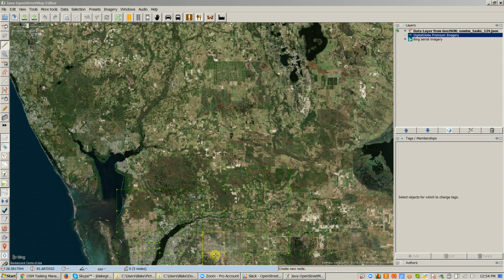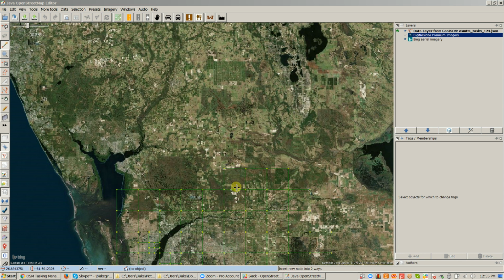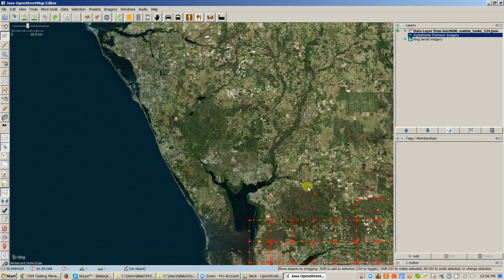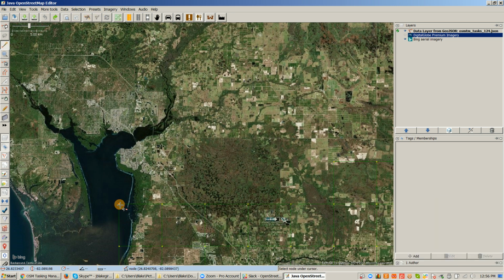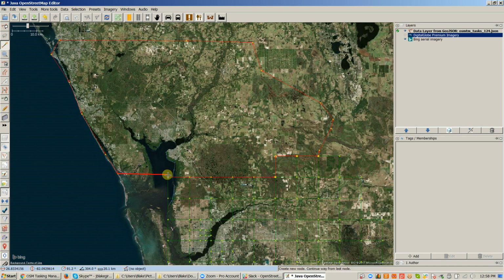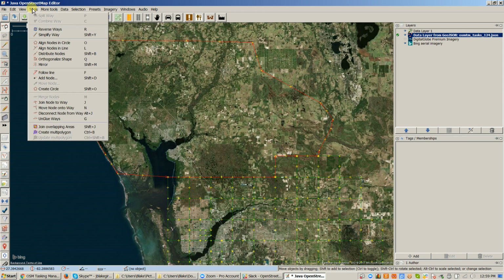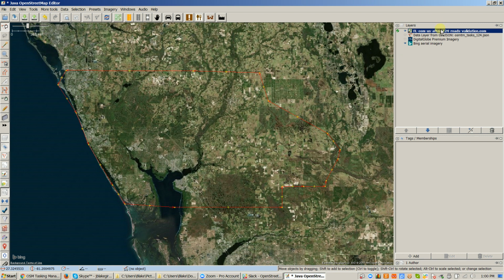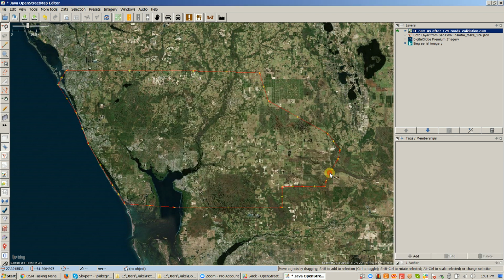HOT Project Planning - JOSM Roads Validation Project planning